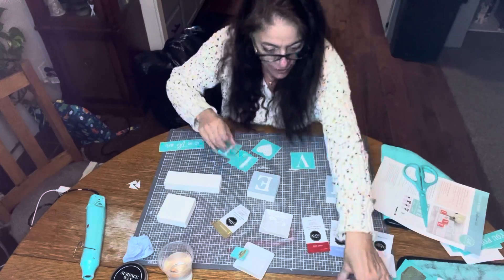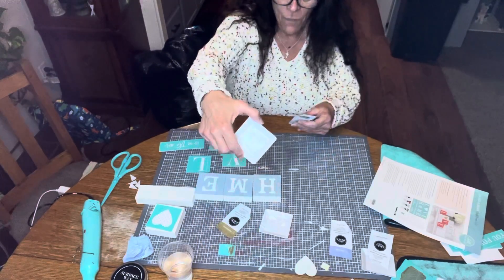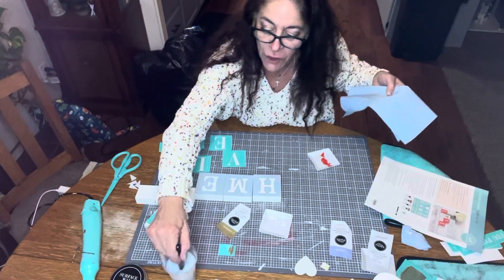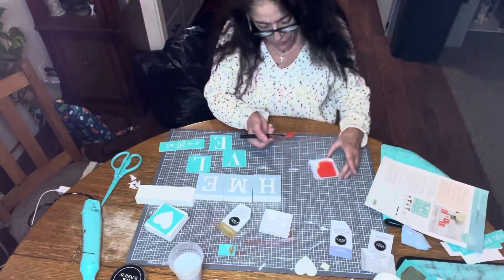Home and heart part two